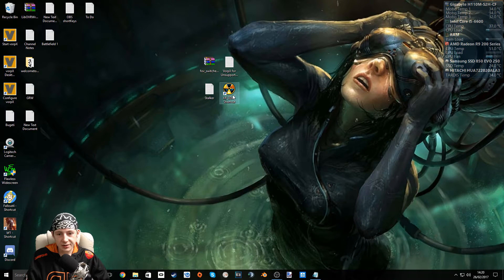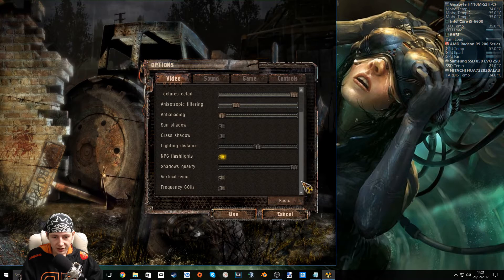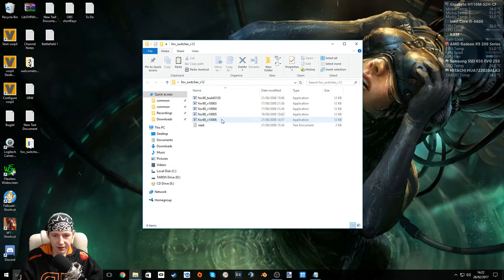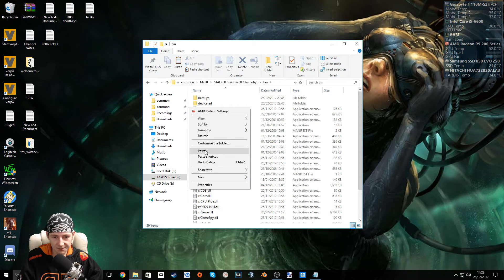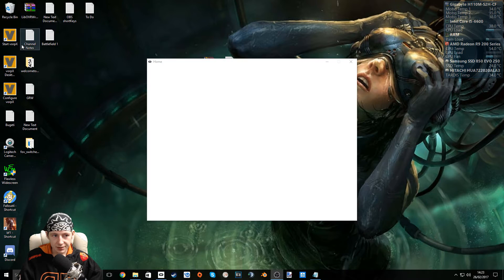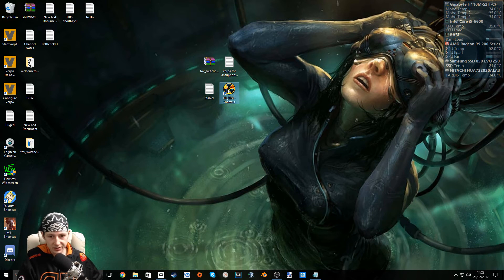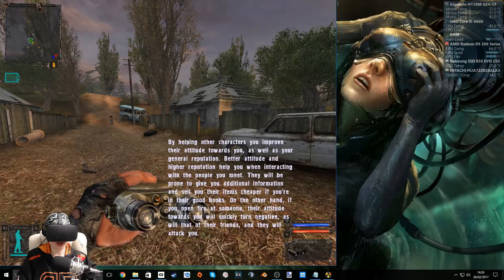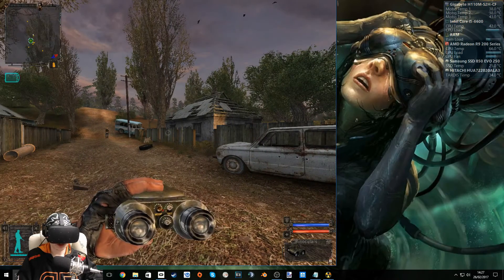VorpX For STALKER 1 (SETTINGS/GUIDE) for Oculus Rift CV1 2017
This is a video guide on how to configure STALKER Shadow of Chernobyl and the VorpX driver to work in Virtual Reality on your Oculus Rift CV1.
This is my favorite game in the world Im so happy we can play it in VR and experience that way now, you may not see me for quite some time now XD

NOTES:
STALKER SOC FOV Changer

Hope it helps! Have fun!

Thanks to TopFreeIntro.com/ for my intro